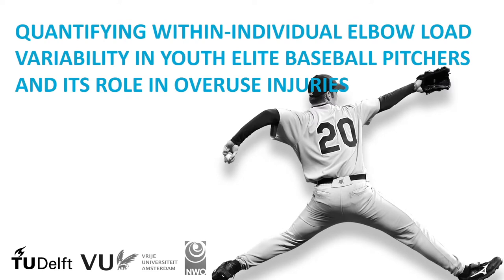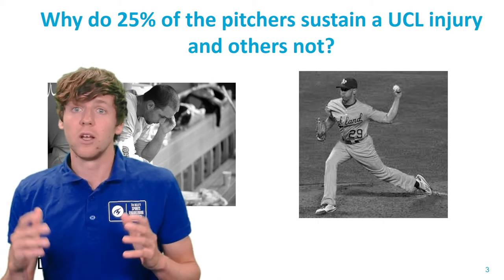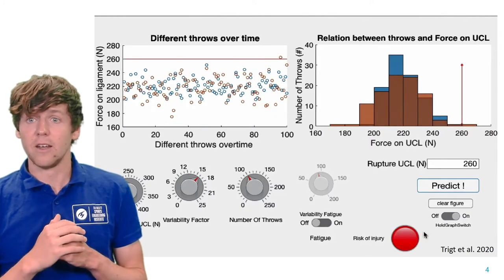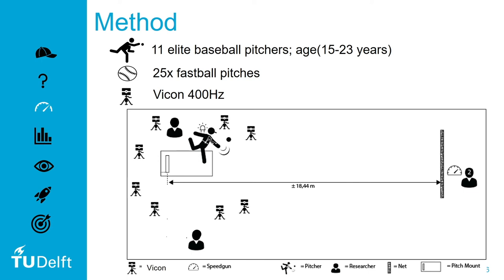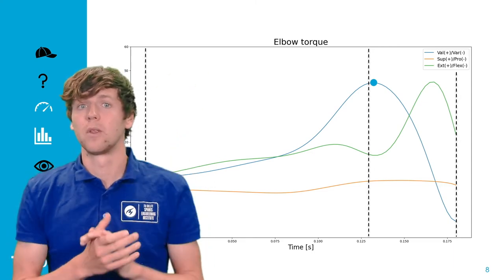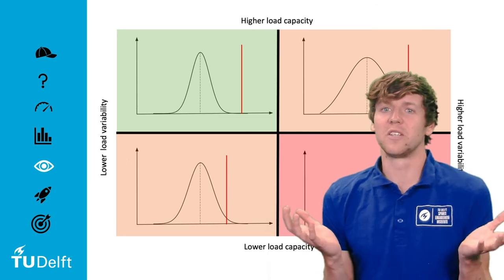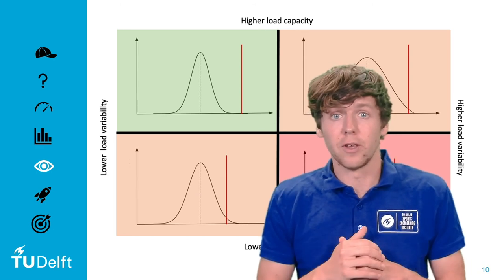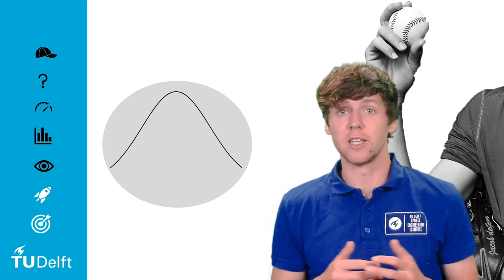Within-Individual Elbow Load Variability in Baseball Pitchers and Its Role in Overuse Injuries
This is a video abstract about the scientific article: Quantifying Within-Individual Elbow Load Variability in Youth Elite Baseball Pitchers and Its Role in Overuse Injuries. This article is published in the scientific journal Applied Sciences.

If you want more information or want the read the full article check it out